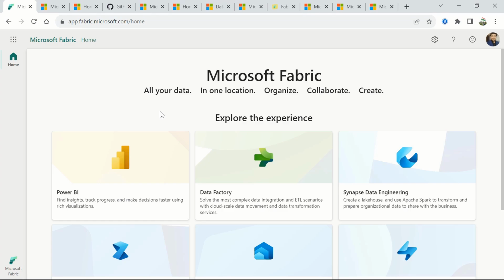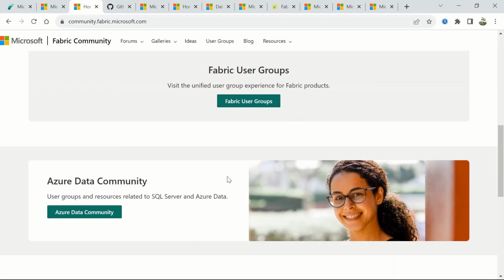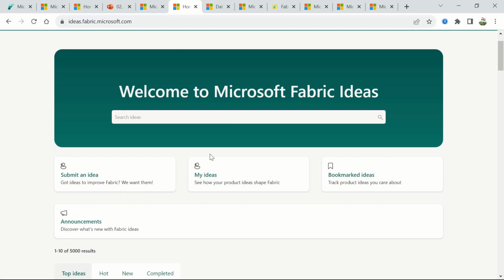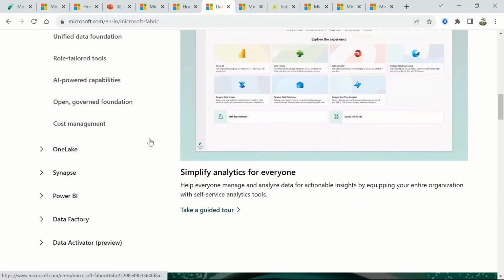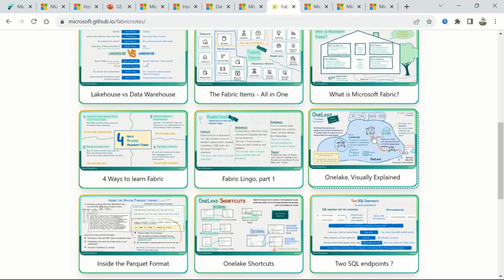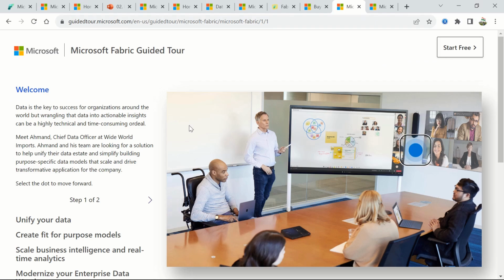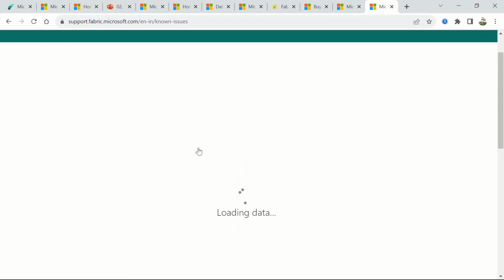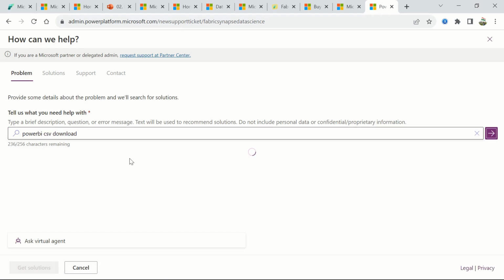The best places to learn Microsoft Fabric - Expert tools, guides, documentation & Learning Resources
Looking to deepen your knowledge of Microsoft Fabric and unlock its full potential? In this video, I share the best learning resources to help you get up to speed with Microsoft Fabric, whether you are a beginner or an advanced user. 🌐💡

From official documentation and tutorials to community-driven platforms and courses, this video provides a curated list of essential resources for mastering Microsoft Fabric, a powerful tool for data analytics and business intelligence.

🔹 Discover official Microsoft Fabric learning paths and certifications
🔹 Learn about free resources, tutorials, and documentation available for Microsoft Fabric
🔹 Explore community forums and blogs for real-world use cases and expert tips
🔹 Get recommendations for video tutorials and training programs to fast-track your learning

This video is part of my Complete Course on Microsoft Fabric, where we dive deeper into advanced features, integration techniques, and hands-on projects to ensure you gain practical expertise.

Enhance your skills and become proficient in Microsoft Fabric to drive impactful data-driven decision-making. 🚀